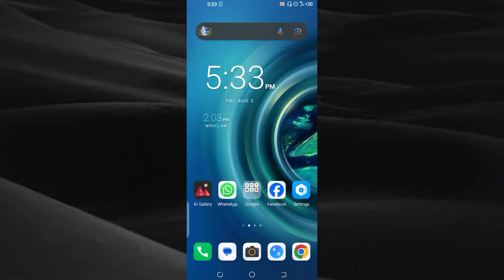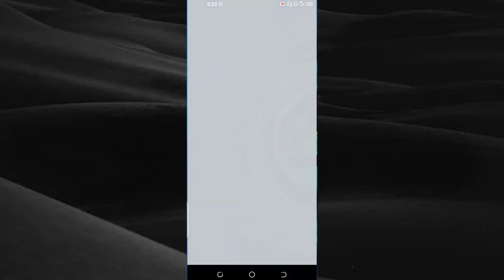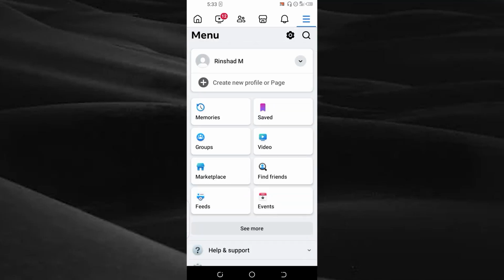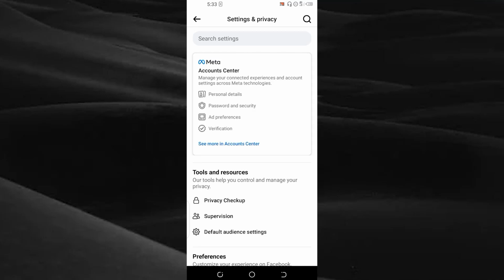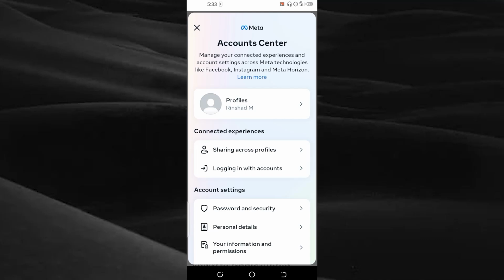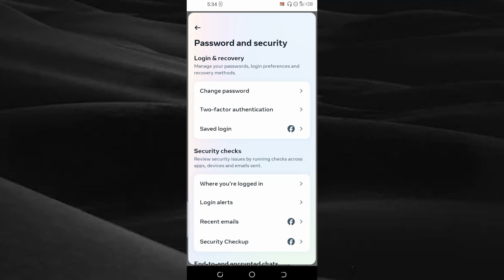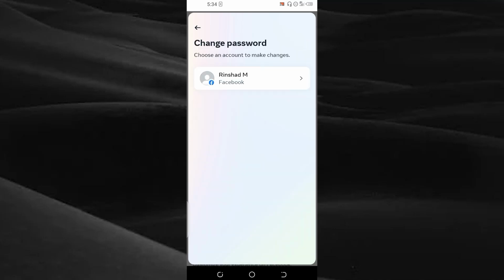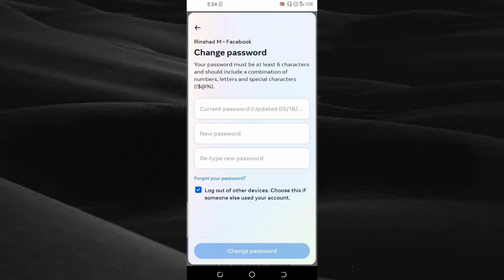How to Change Facebook Password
Welcome to [Your Channel Name]! In this video, we’ll show you how to change your Facebook password quickly and easily. Whether you’re updating your password for security reasons or just want to switch to a new one, this step-by-step guide will help you through the process.